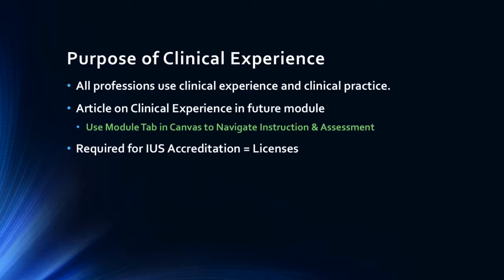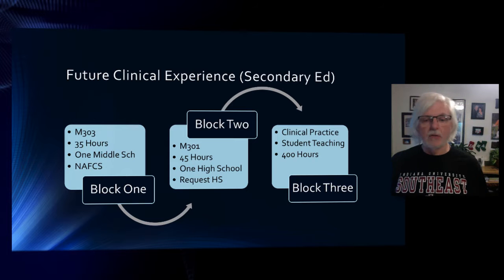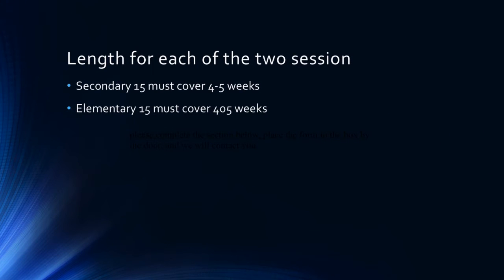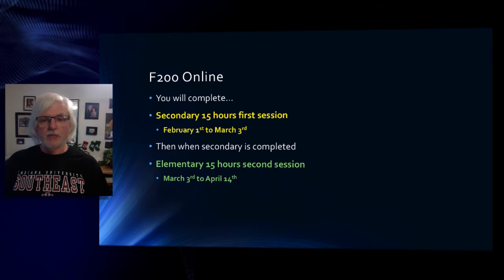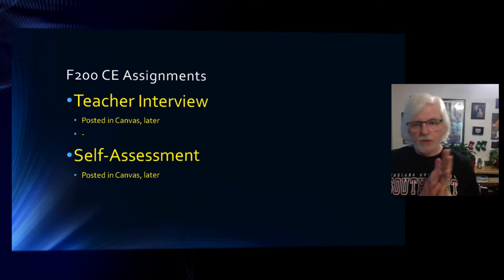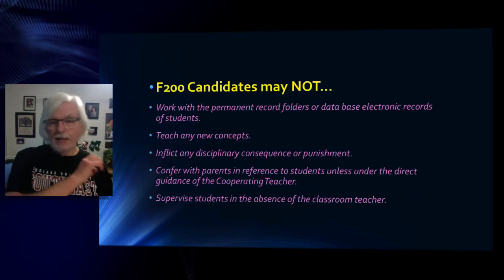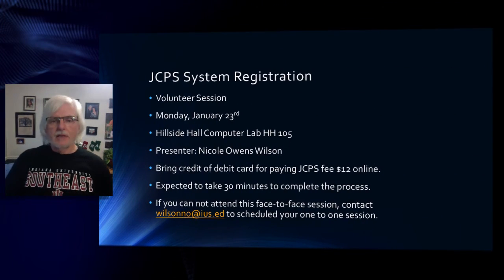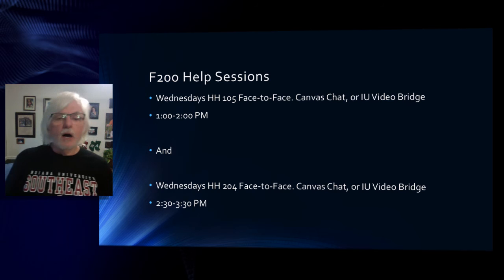F200 Clinical Exp Intro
Video to explain the clinical experience component of course F200.